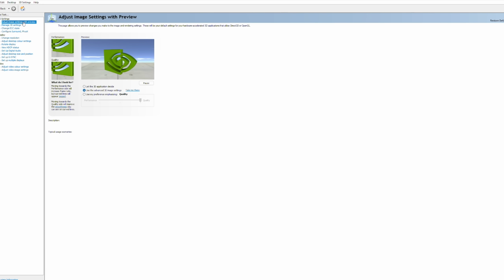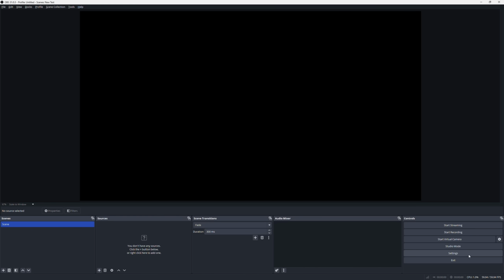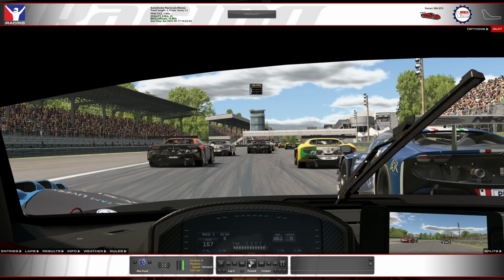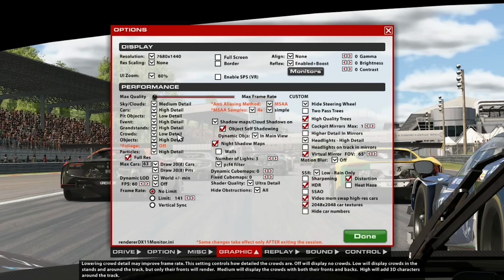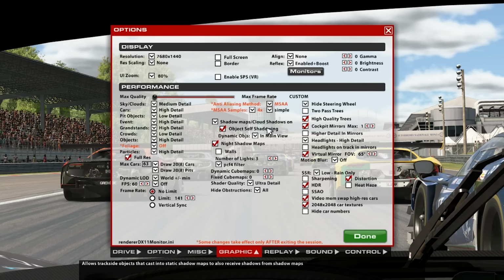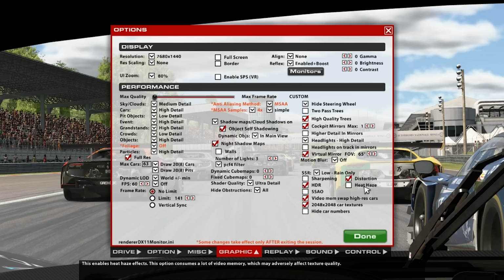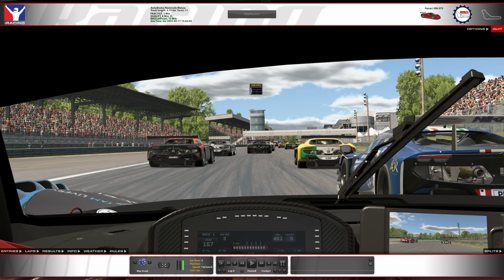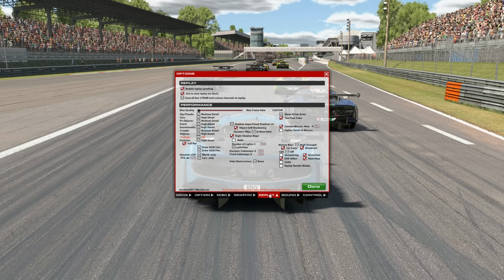My iRacing Graphics / Windows / NV Control Panel / OBS settings in 2025!